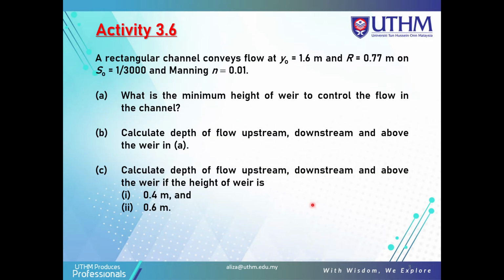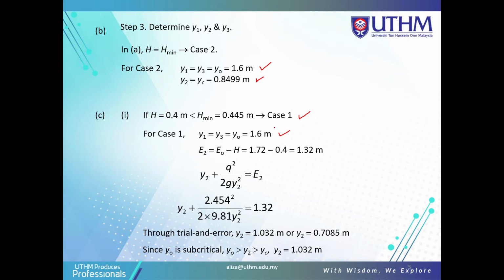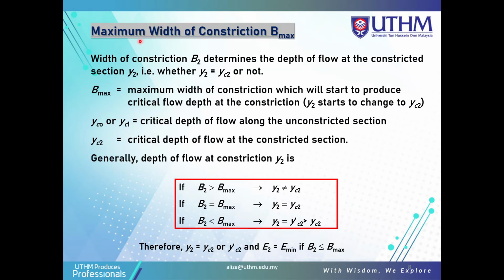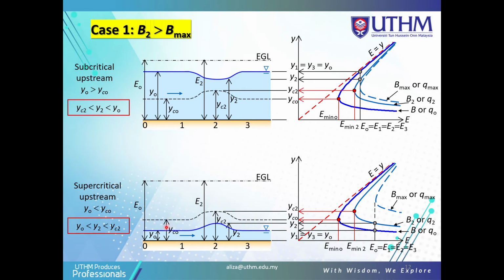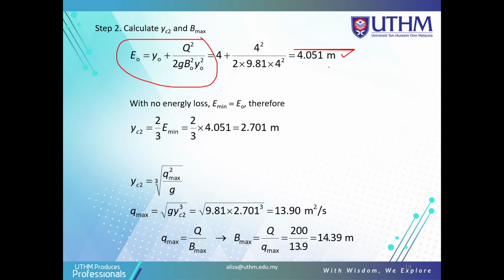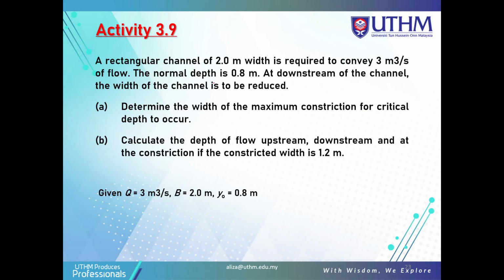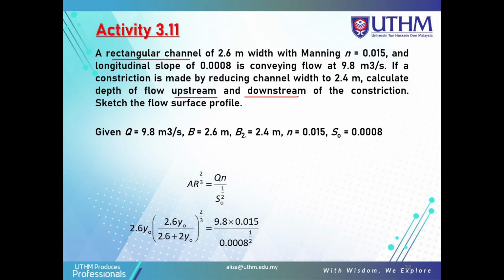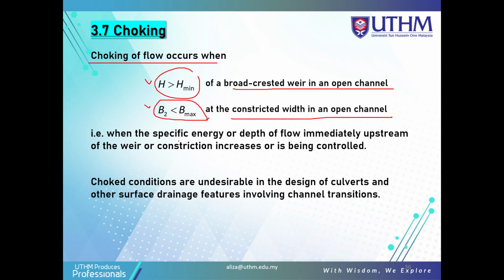3B - Specific Energy and Control Section